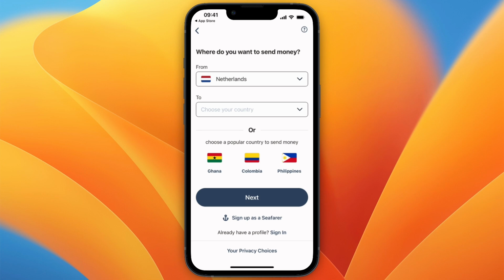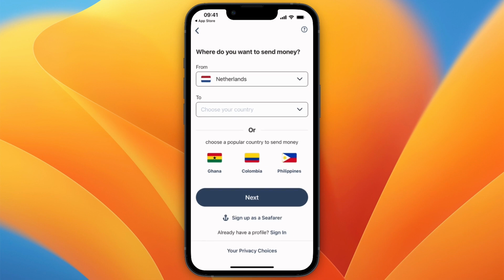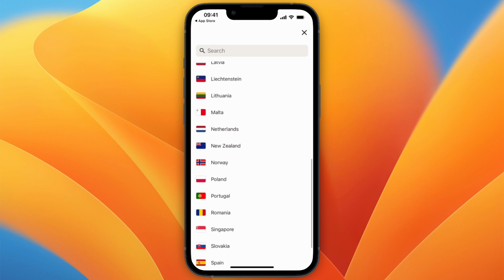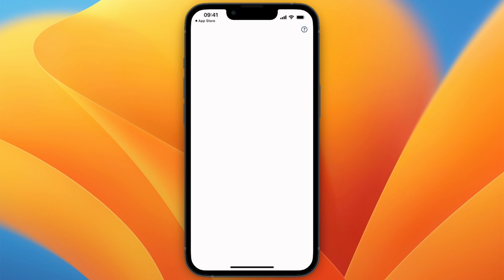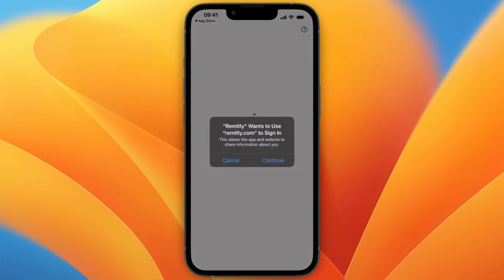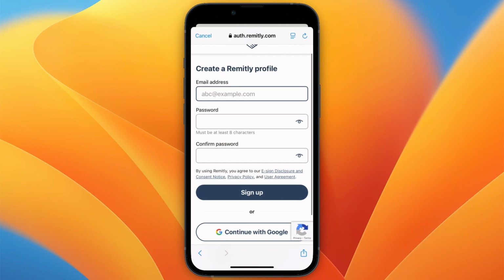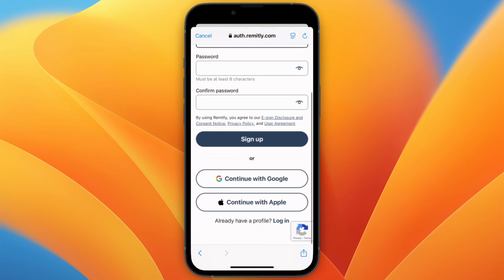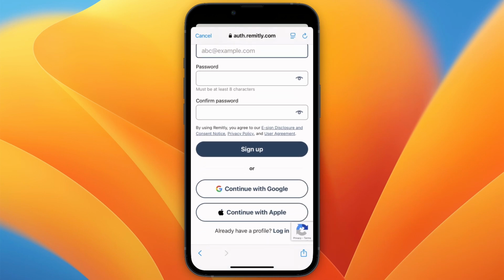How To Create Remitly Account - Step by Step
In this video I'll show you How To Create Remitly Account.